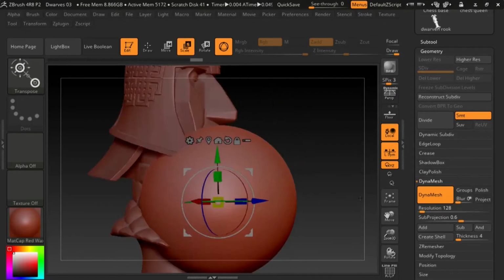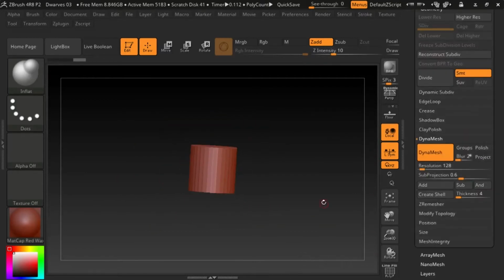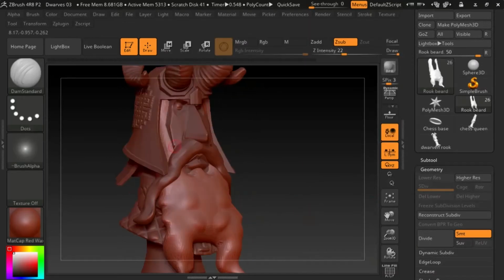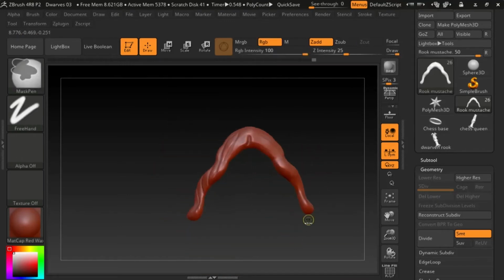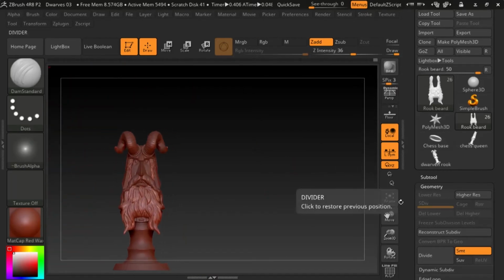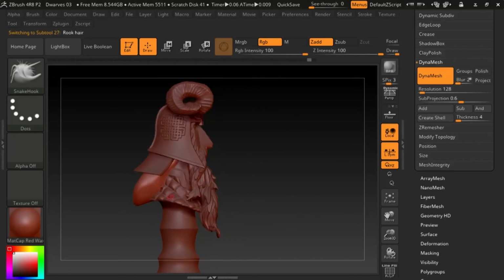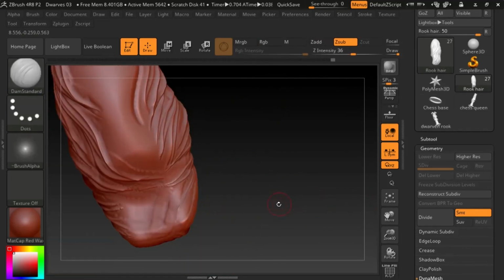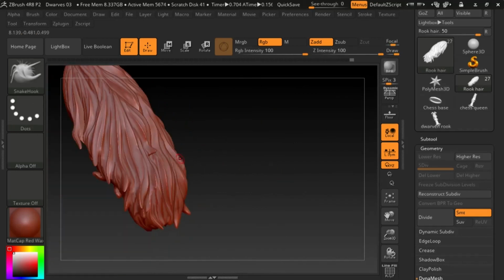Sculpting a Dwarven Beard for 3d printing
Sculpting hair for a 3d printable dwarven chess piece in Zbrush.